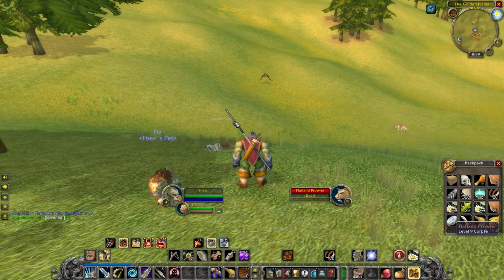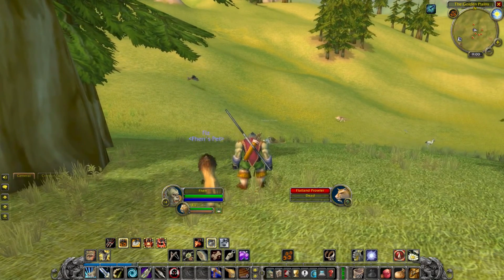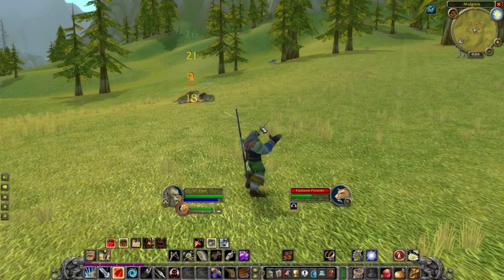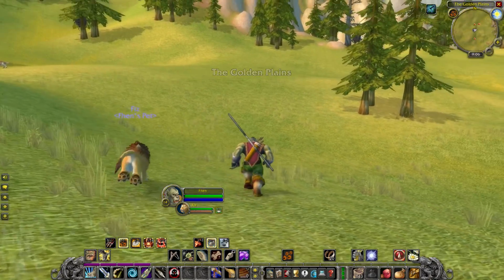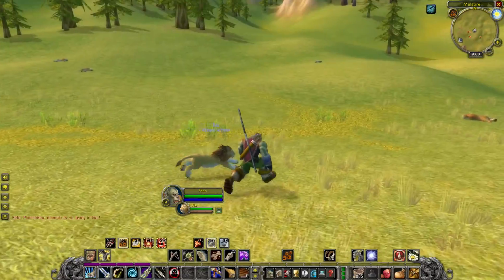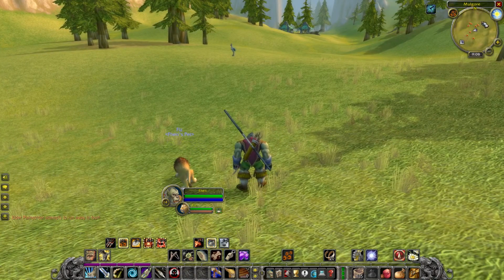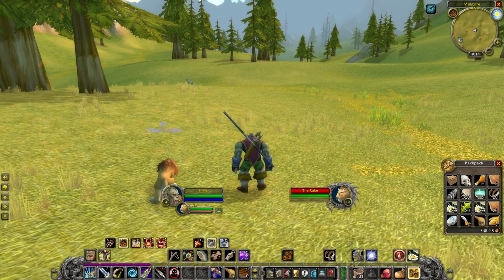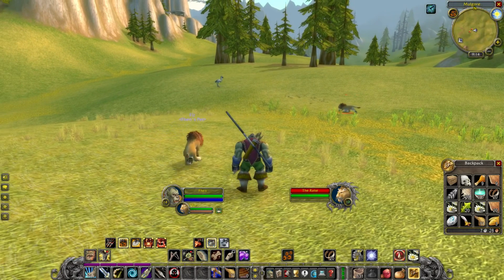WOW Classic - The Rake Taming Guide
Taming The Rake in Classic WOW.

As sick as Mr Sick the hamster sick in the corner of his sick hutch.